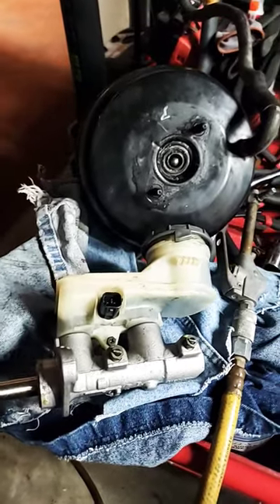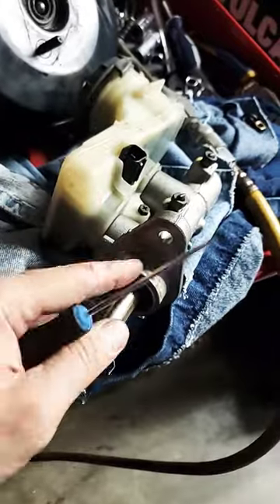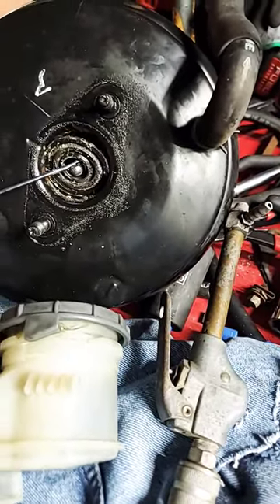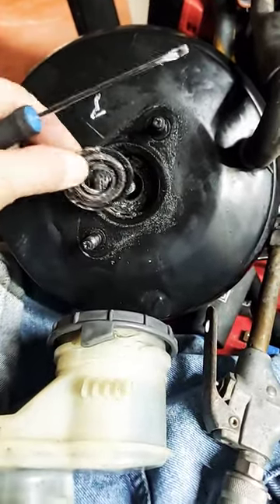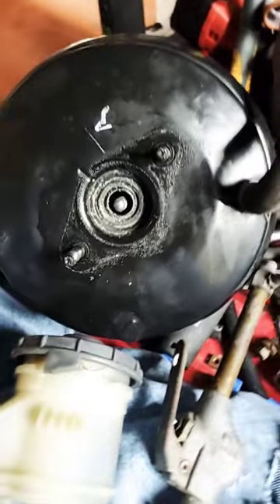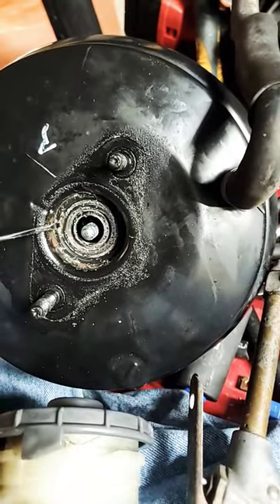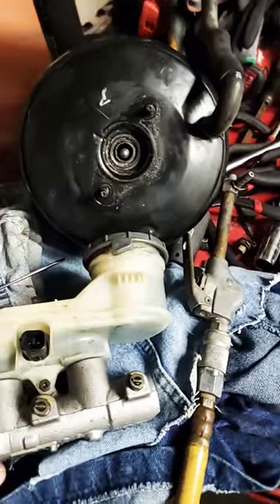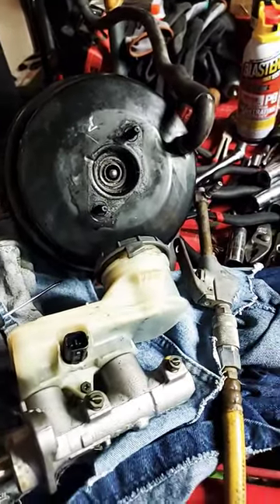2002 acura Rsx base auto Brake booster master cylinder The rubber seal in between